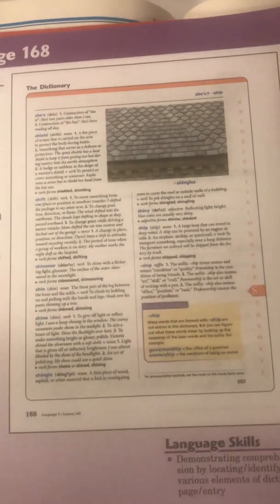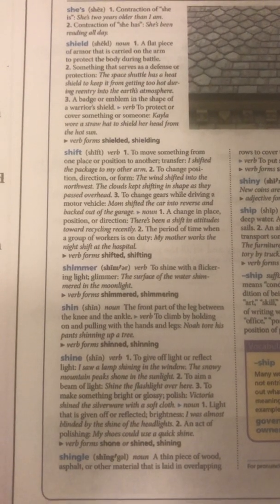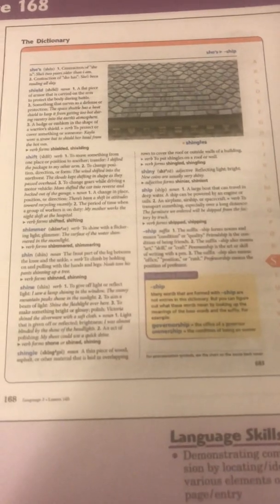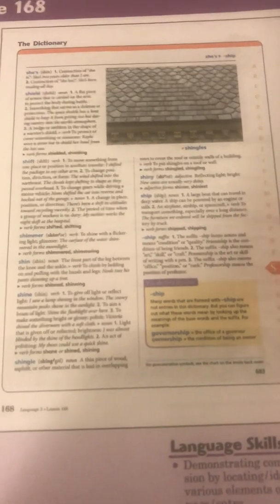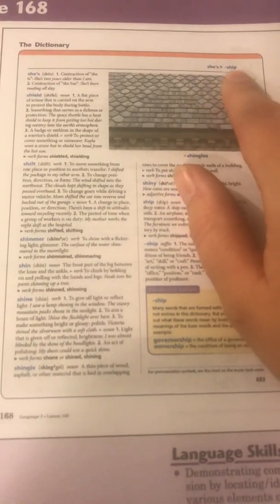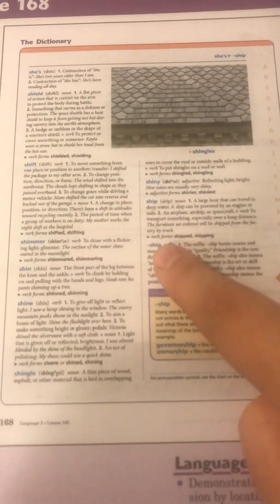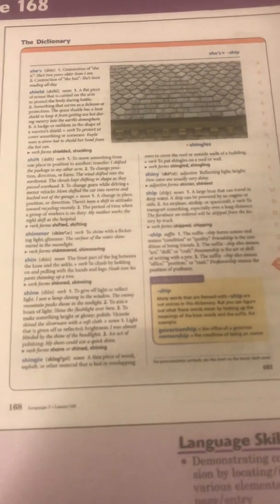Monday 4/27 Language p. 168